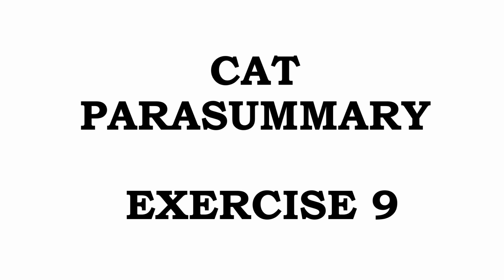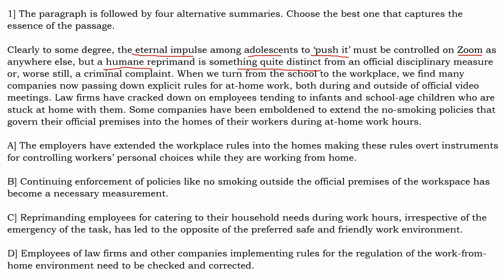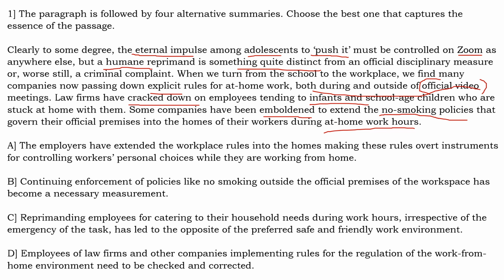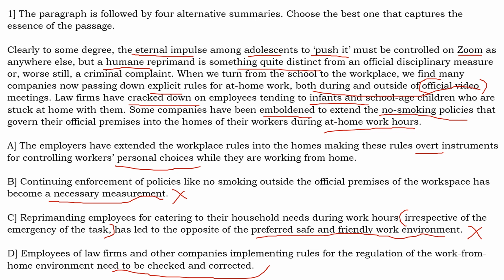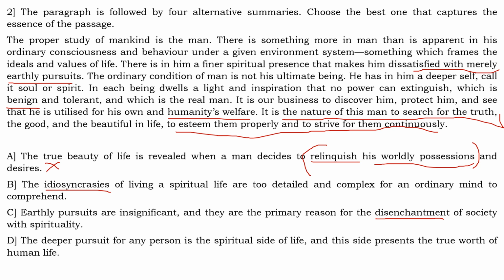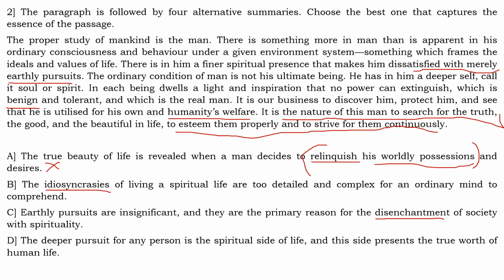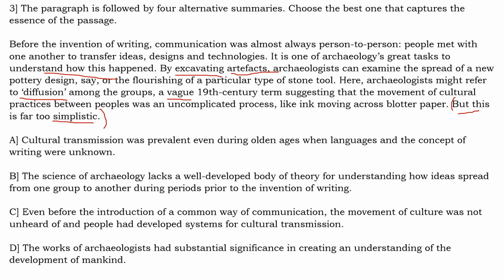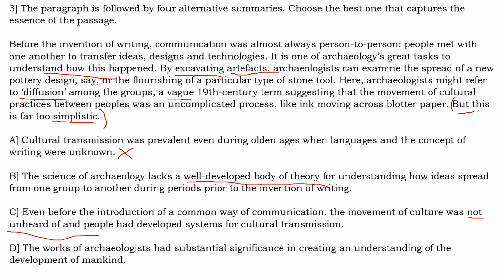CAT Para Summary Exercise 9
Enhance your Para Summary skills for CAT and other management entrance exams by learning the fundamental concepts and techniques for solving the questions through our carefully curated exercise videos on Para Summaries.